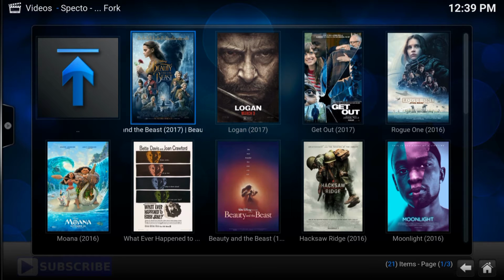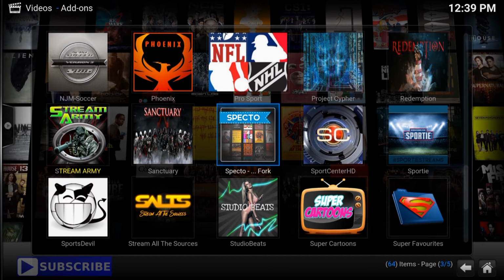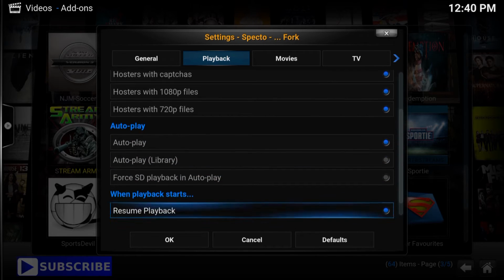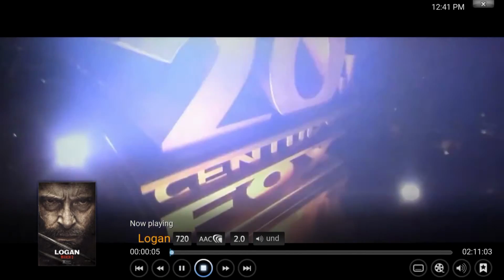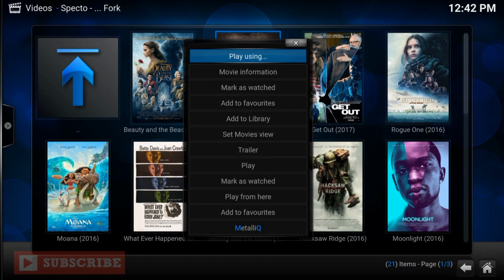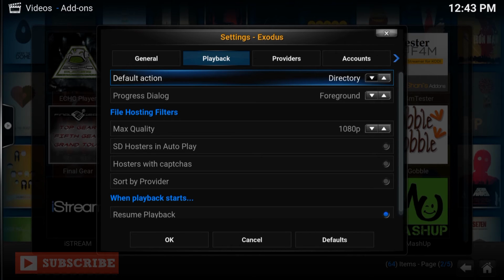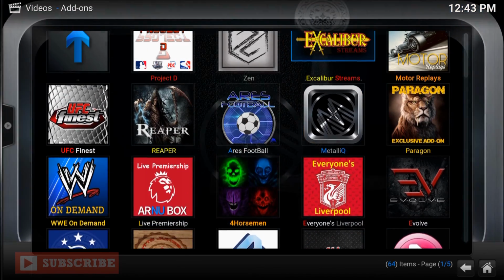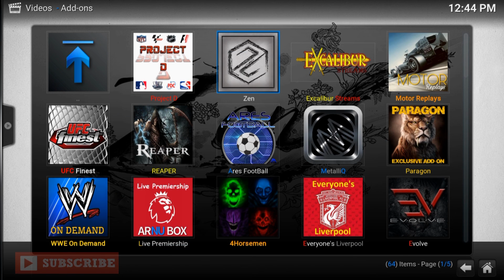Kodi on AUTOPLAY?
I'll be showing you how to watch movies and tv show with a click of a button without choosing a link.

Man droidQ